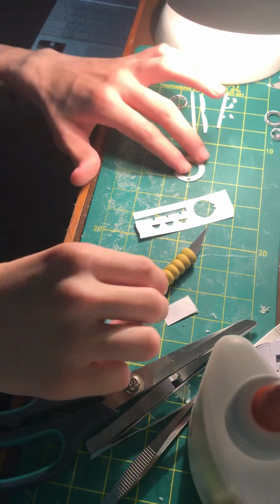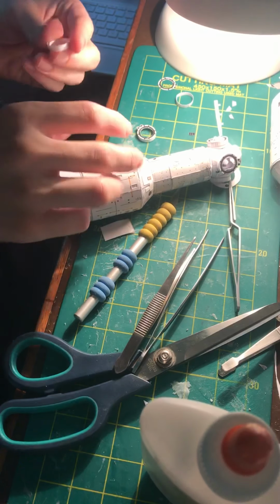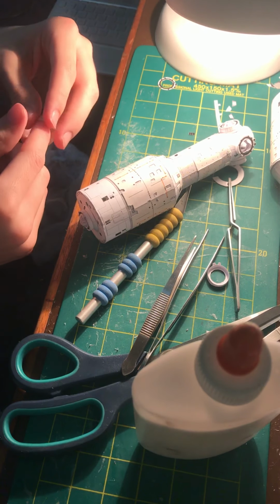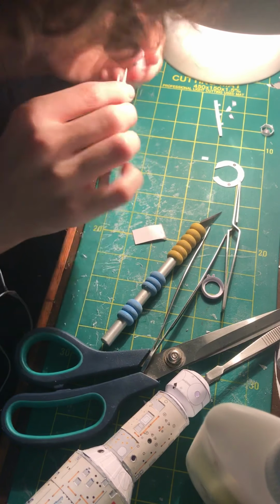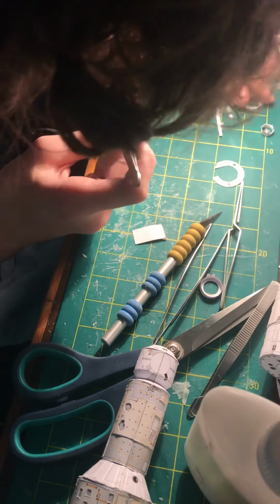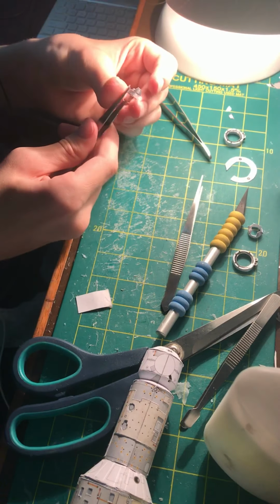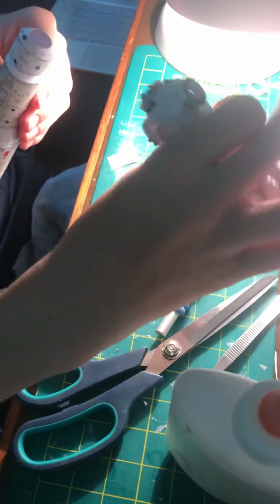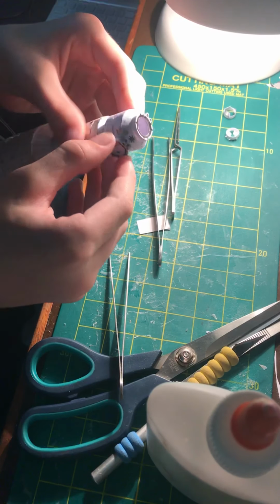Tianhe tutorial part 4 docking ports